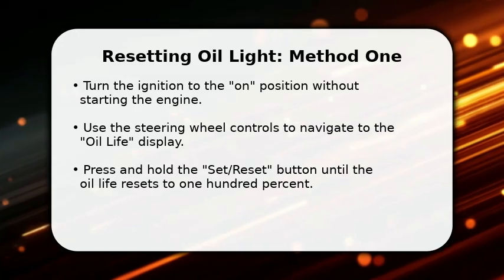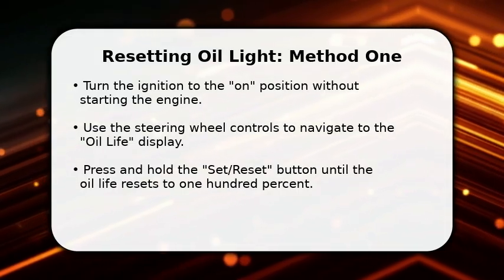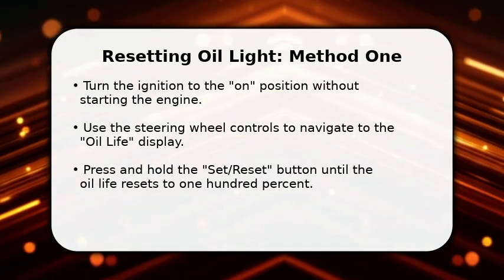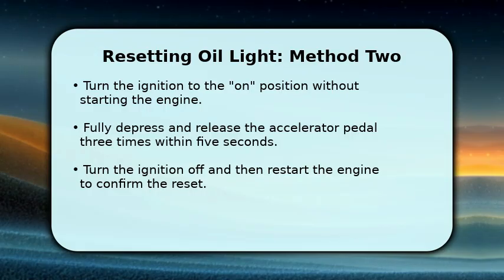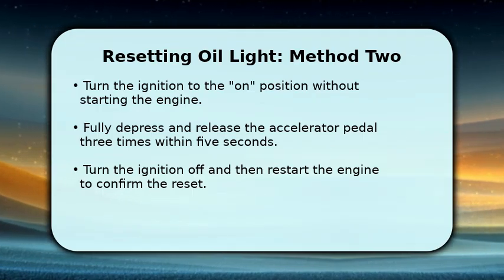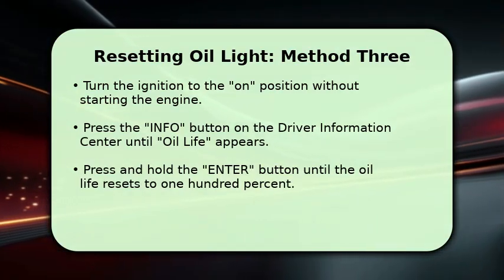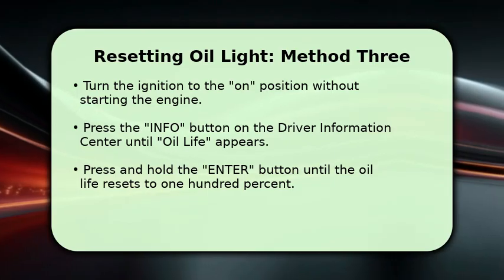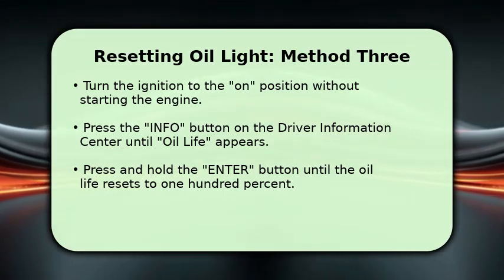How To Reset Chevy Silverado Oil Change Light (UPDATED)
▸ (a) Are you tired of seeing the oil change light on your Chevy Silverado? This video will show you how to reset it. The process is simple and only takes a few minutes. We'll cover the steps for both the 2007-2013 and 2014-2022 models. Whether you're a seasoned mechanic or a DIY enthusiast, this video has got you covered.